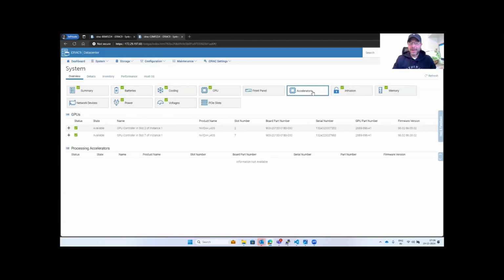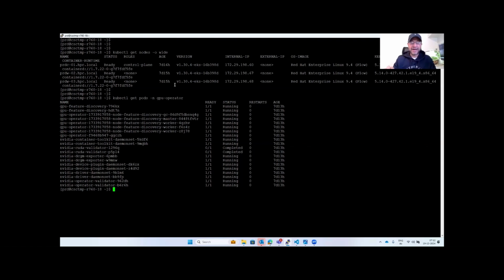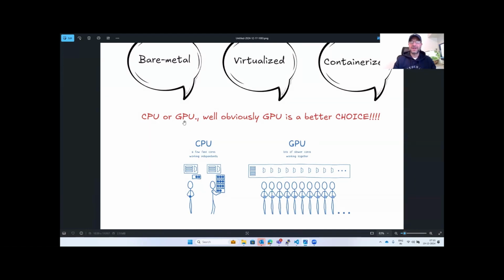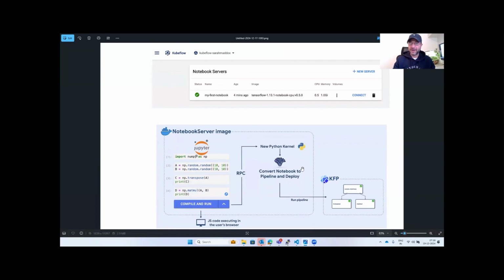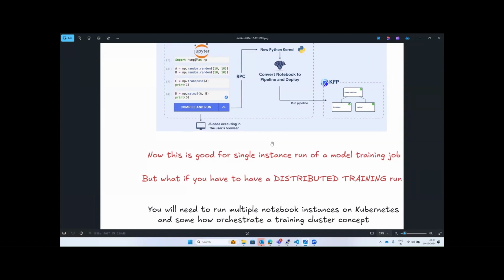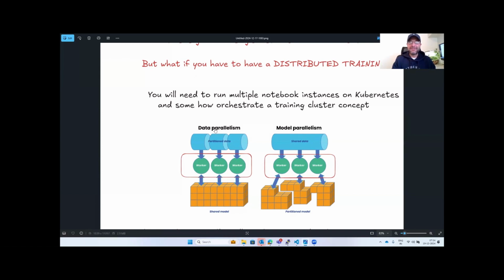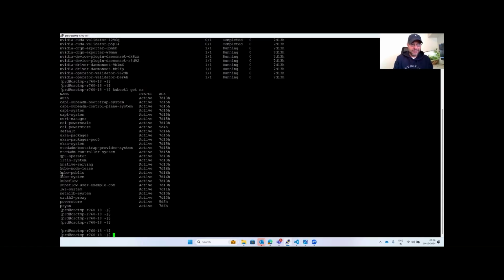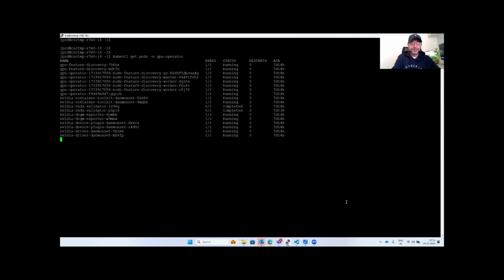Part-1 Distributed Training EKS Anywhere Bare Metal NVIDIA- Understand kubeflow training operator